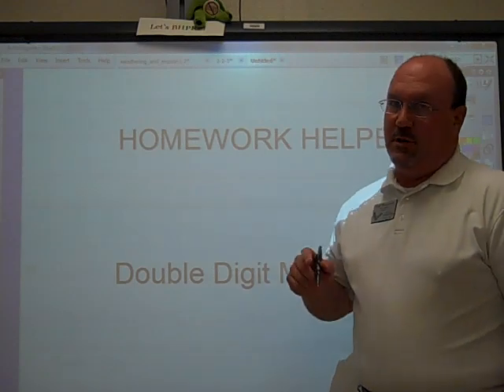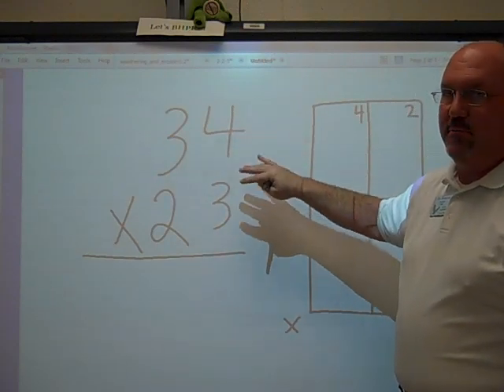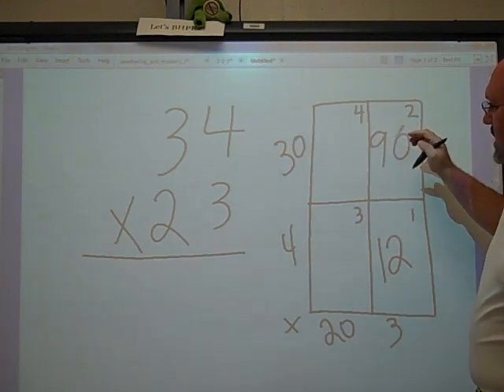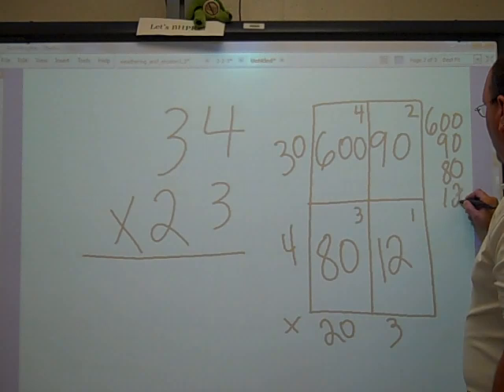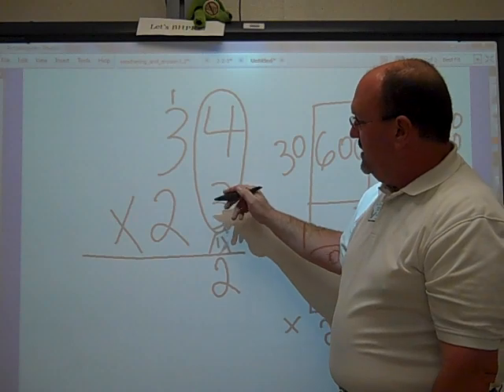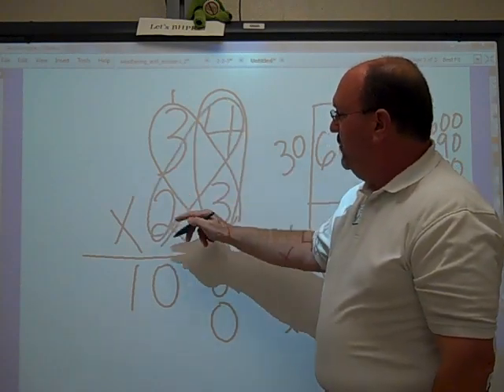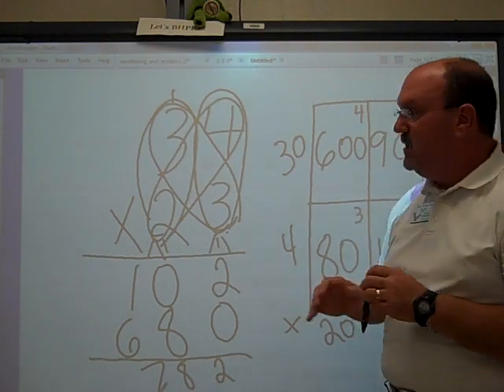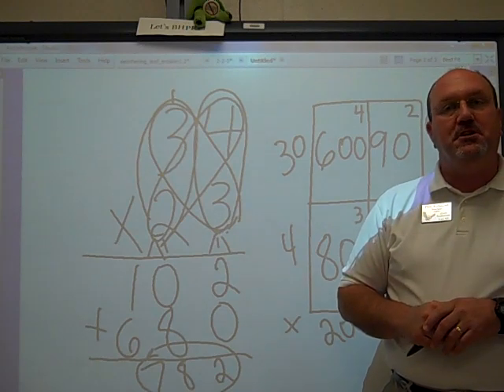Homework Helper Double Digit Multiplication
Homework Helper for teaching kids how to multiply with double digit numbers.